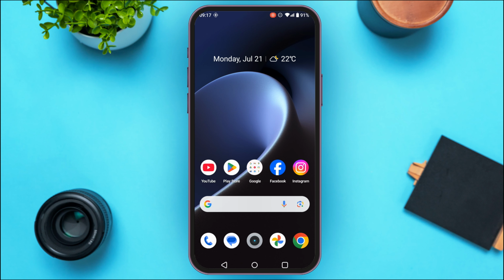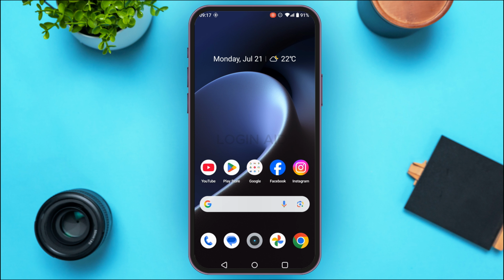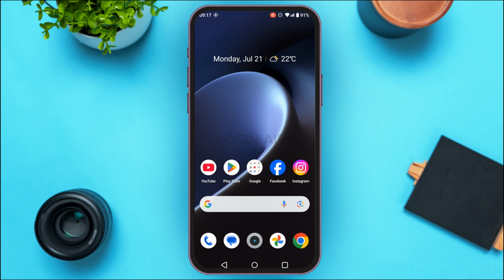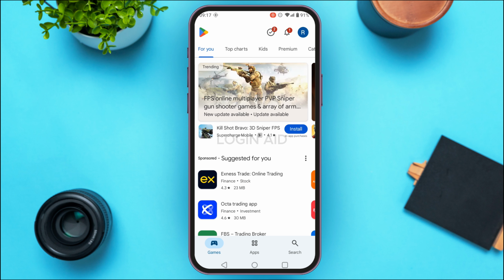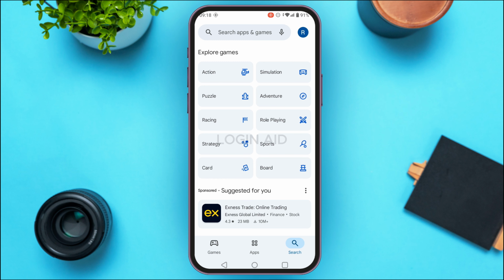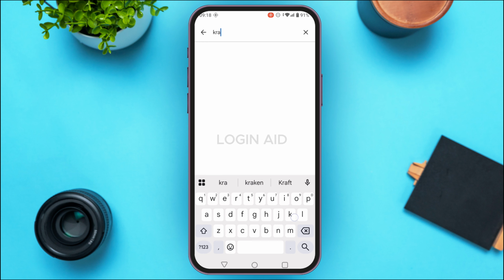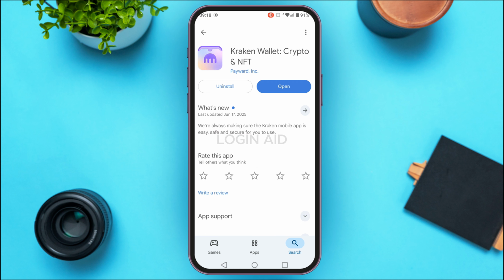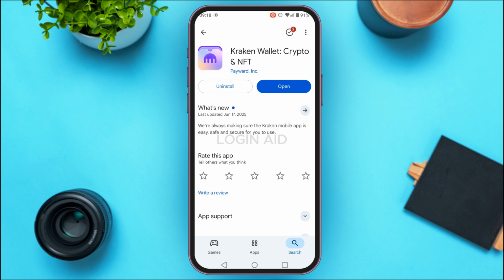How To Update Kraken Wallet App | Get New Features Of Kraken App 2025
Keeping your Kraken Wallet app up to date ensures you get the latest features, security enhancements, and bug fixes. This guide walks you through how to update the Kraken Wallet on Android devices. You’ll learn how to check for updates in the Google Play Store, what to do if auto-updates are turned off, and how to troubleshoot common update issues.